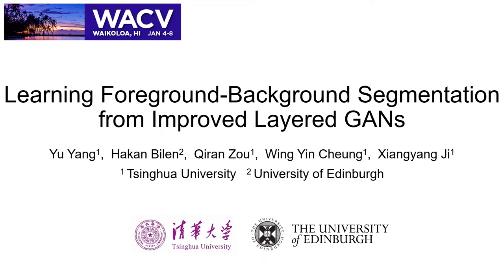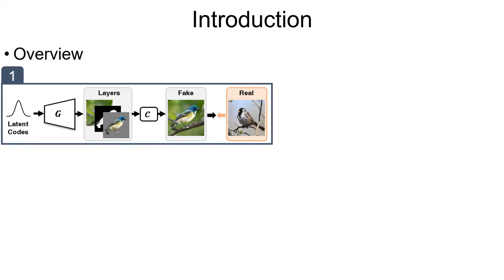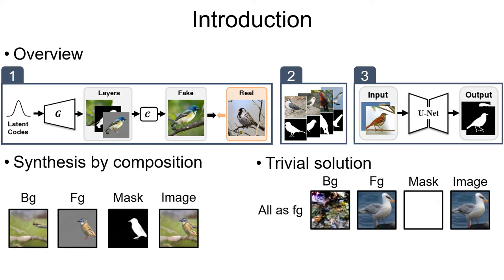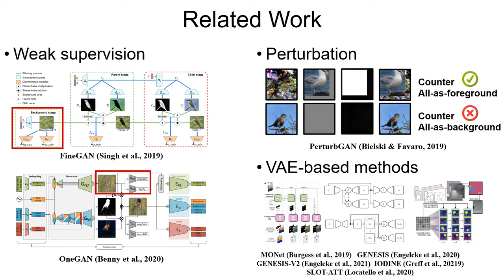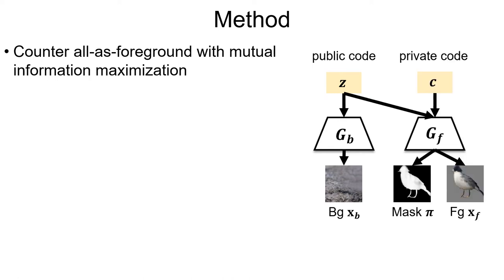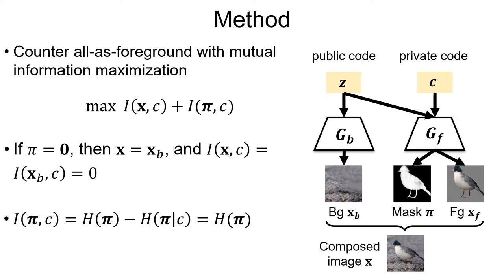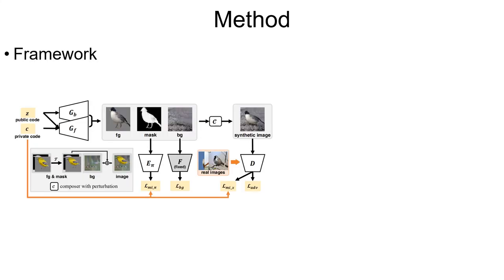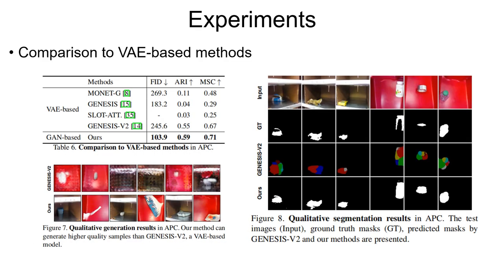Learning Foreground-Background Segmentation from Improved Layered GANs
Authors: Yu Yang (Tsinghua University); Hakan Bilen (University of Edinburgh); Qiran Zou (Tsinghua University); Wing Yin Cheung (Tsinghua University); Xiangyang Ji (Tsinghua University)* Description: Deep learning approaches heavily rely on high-quality human supervision which is nonetheless expensive, time-consuming, and error-prone, especially for image segmentation task. In this paper, we propose a method to automatically synthesize paired photo-realistic images and segmentation masks for the use of training a foreground-background segmentation network. In particular, we learn a generative adversarial network that decomposes an image into foreground and background layers, and avoid trivial decompositions by maximizing mutual information between generated images and latent variables. The improved layered GANs can synthesize higher quality datasets from which segmentation networks of higher performance can be learned. Moreover, the segmentation networks are employed to stabilize the training of layered GANs in return, which are further alternately trained with Layered GANs. Experiments on a variety of single-object datasets show that our method achieves competitive generation quality and segmentation performance compared to related methods.